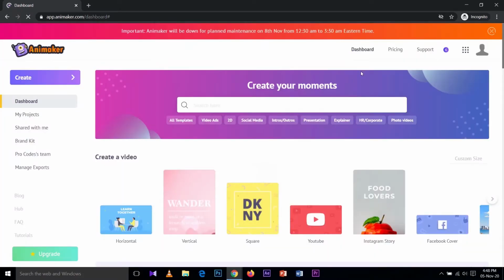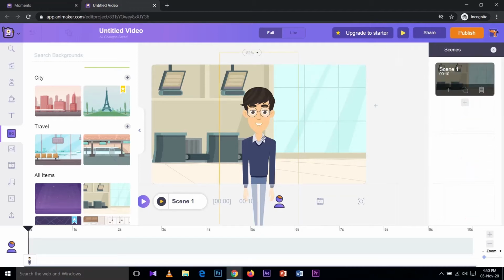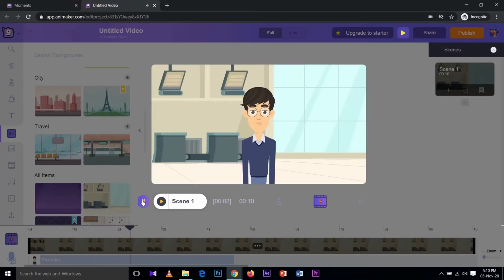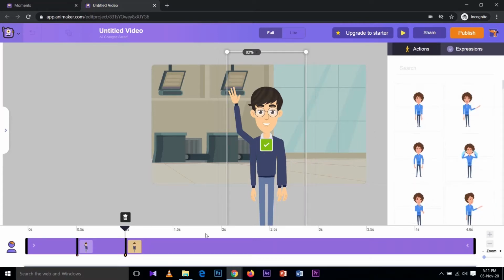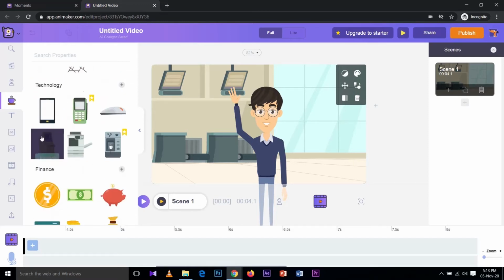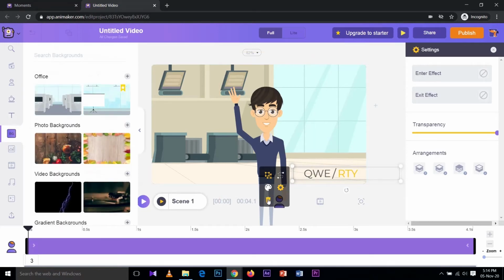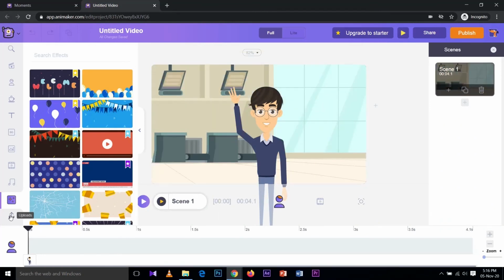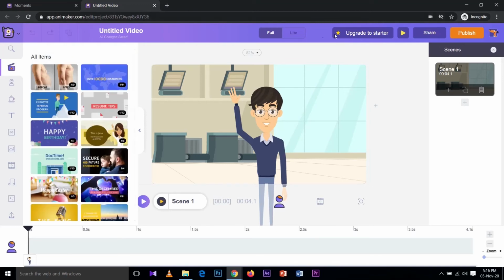How To Create An Animated Character With Automatic Lip Sync Voiceover | Procodes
In this video, I will show you how to create a 2D animated character with automatic lip sync voiceover using Animaker.